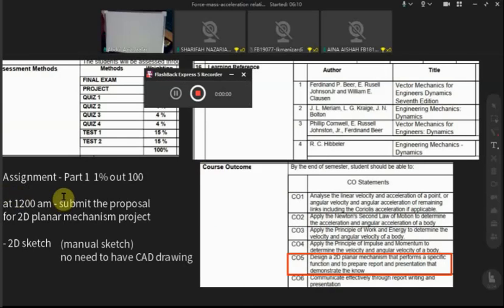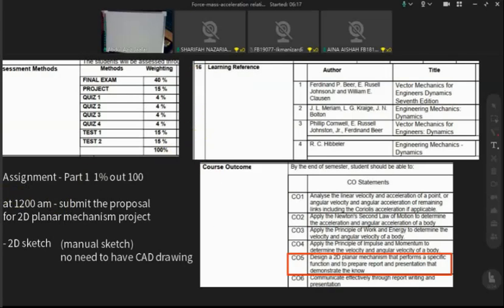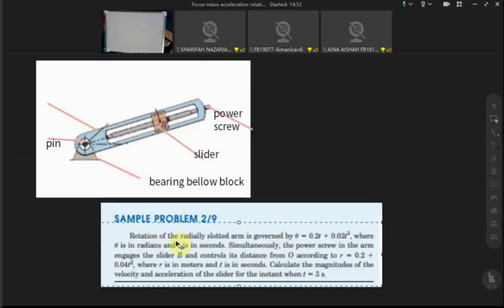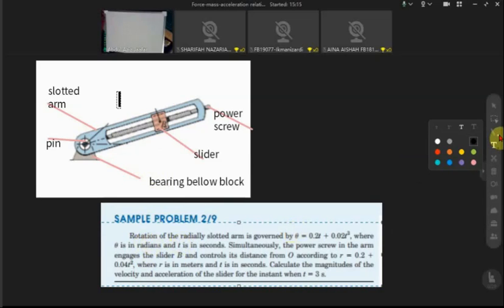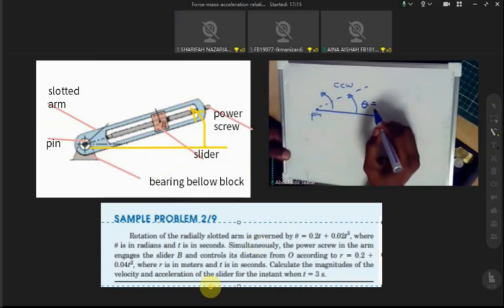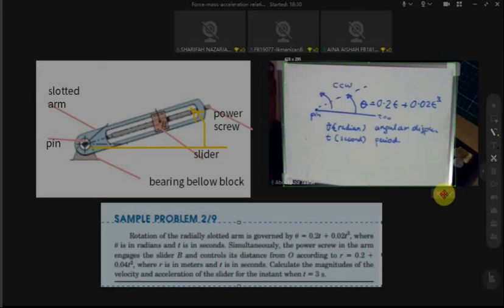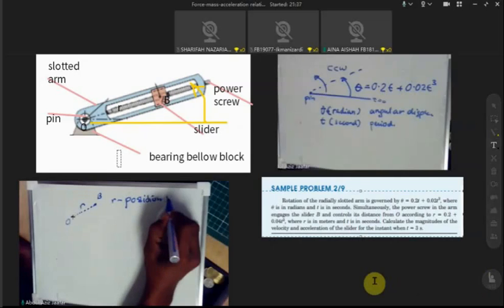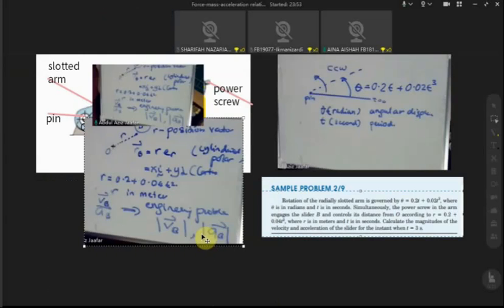sample problem 2/9 - Curvelinear translation - Component, origin and particle on rigid body